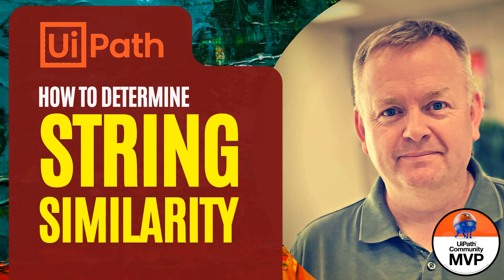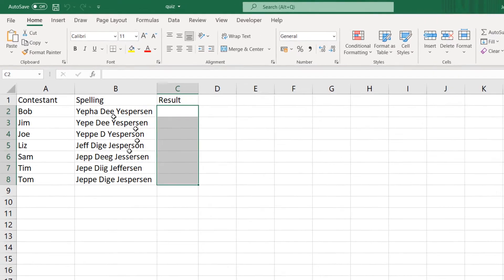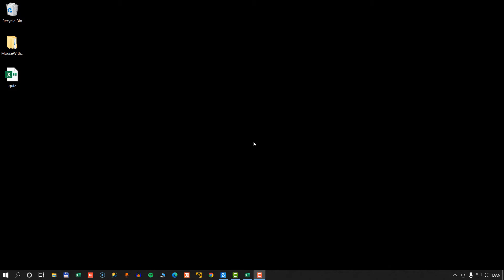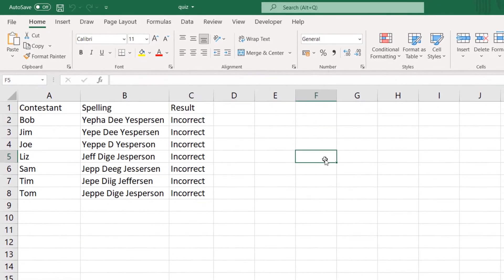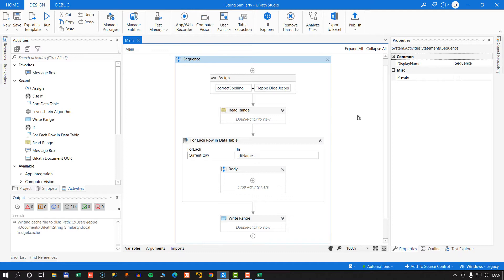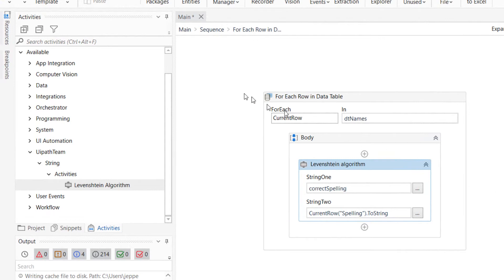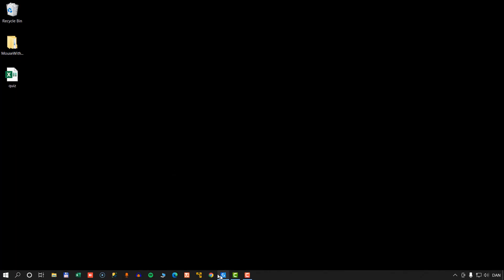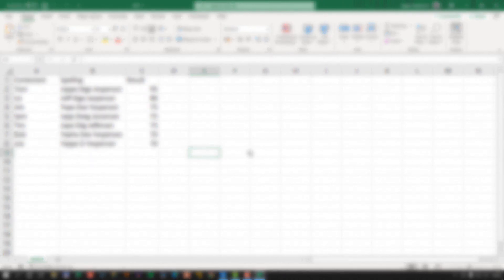How to measure String similarity in UiPath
How do you measure the similarity of two Strings in UiPath? Using the Levenshtein algorithm, it's actually very easy, and in this tutorial, I'll show you how to do it.